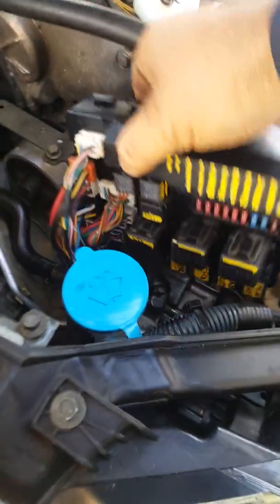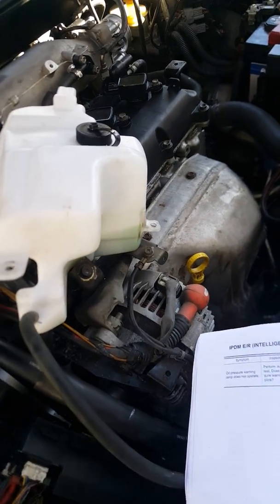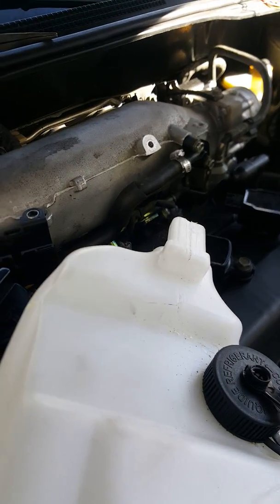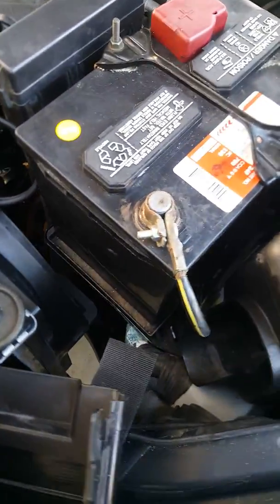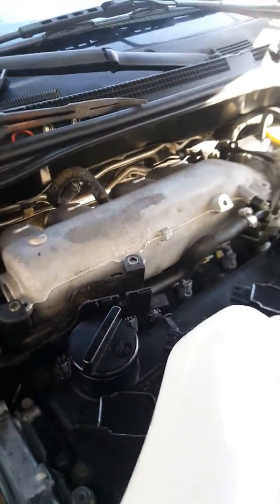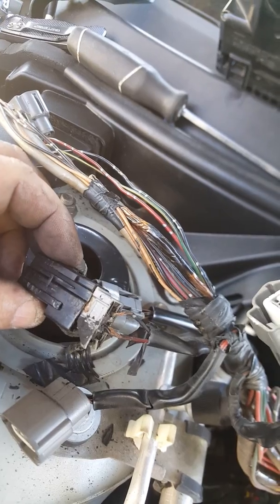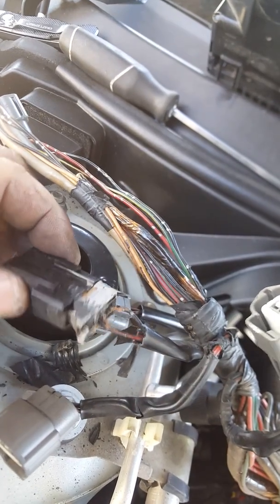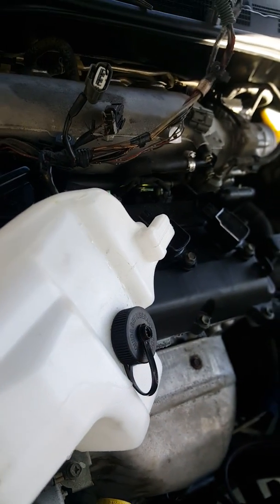Blown fuse Nissan Altima 2003. Wiring harness fixed!!! Common Problem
Blown fuse in control box.  Fan turns on after fuse Blows.